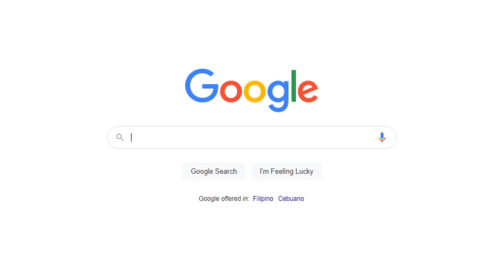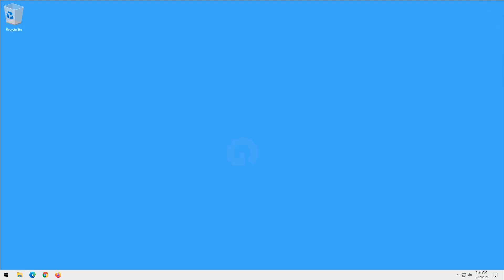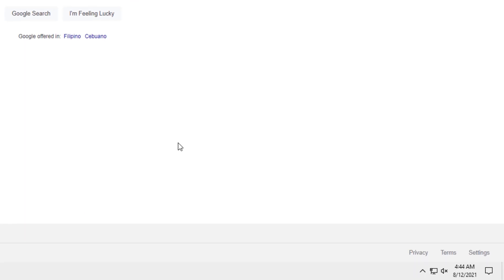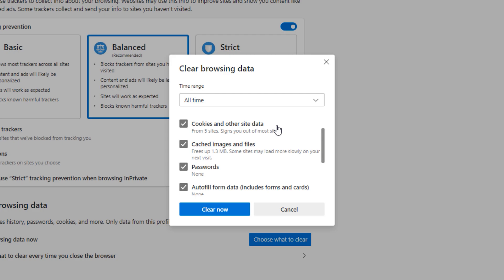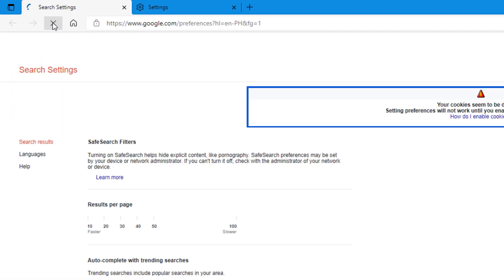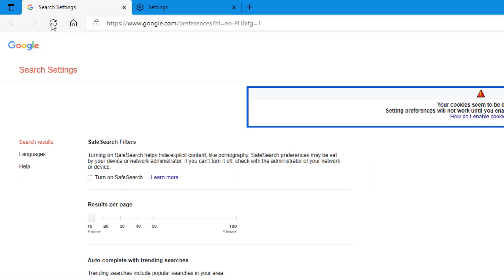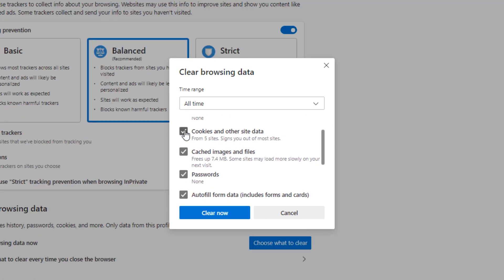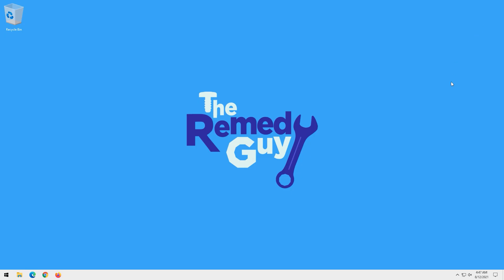How to Enable Google Search Dark Theme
In this step-by-step tutorial, you will learn How to Enable the Official Google Search Dark Theme on all web browsers.

00:00​ | Intro
00:27​ | The Trick
01:55 | Prevention